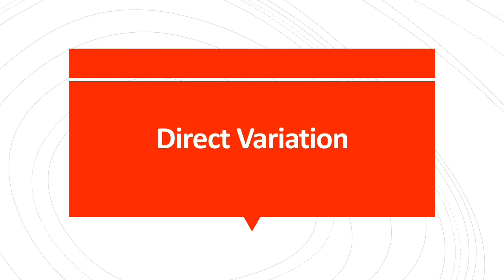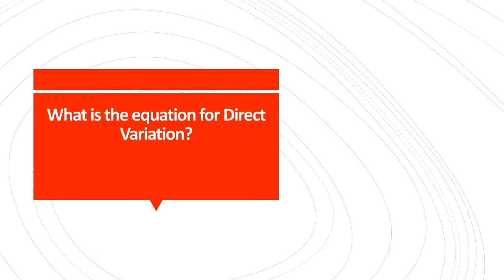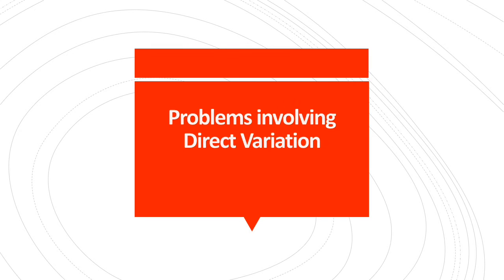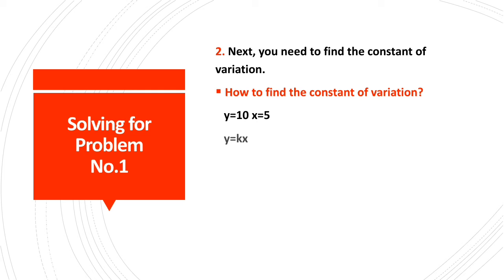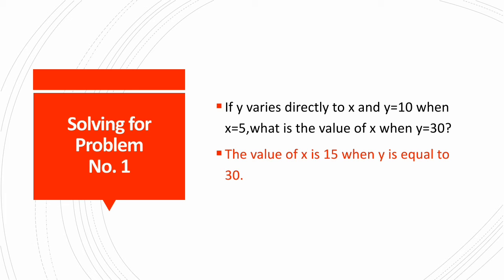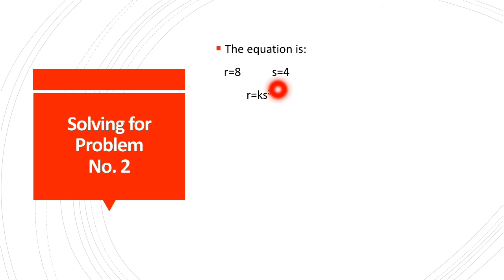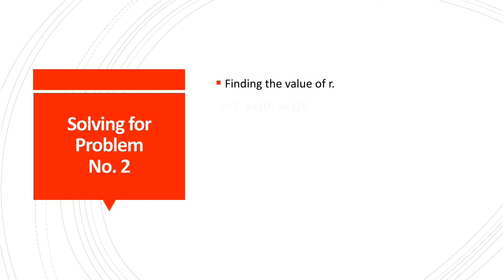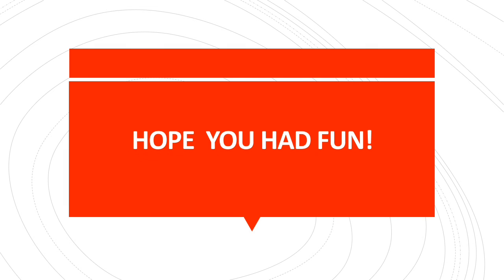DIRECT VARIATION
Direct variation is a relationship between two variables such that if one variable changes, the other variable also changes in proportion to the first. Specifically, if the value of one variable increases, the value of the other also increases. Likewise, if the value of one variable decreases, the value of the other also decreases.

Thank you Grade 9 Archimedes in creating this video.
All of you deserves the credit for this wonderful creation. I hope that students who struggled in Math can watch this video and learn from it.